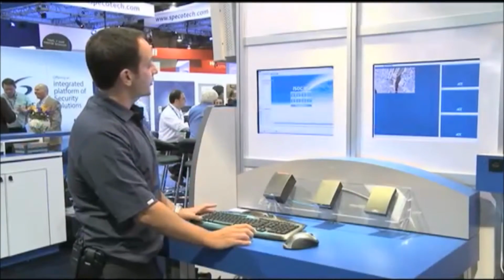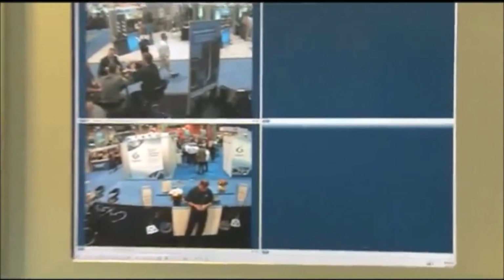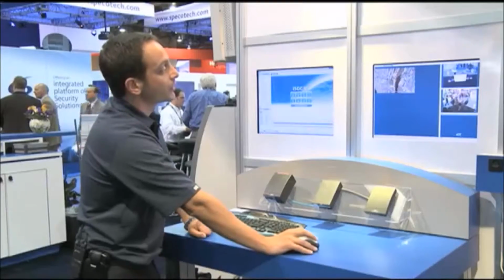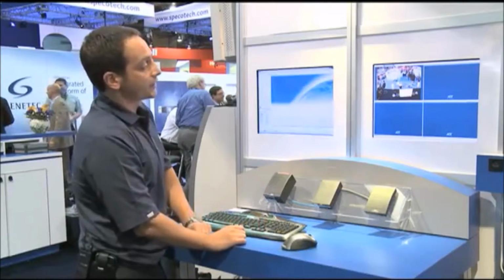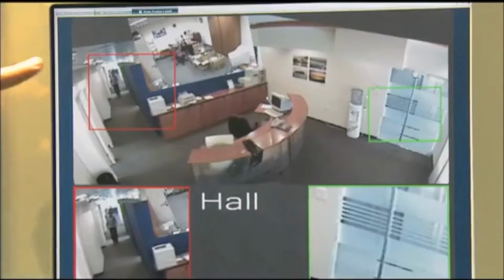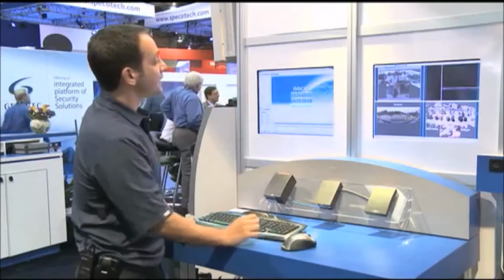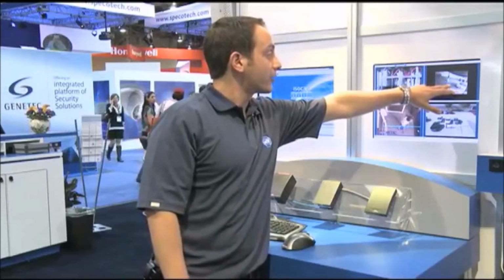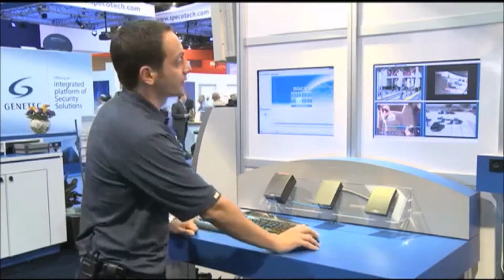Hybrid NVR Vs VMS - SAFE Infra